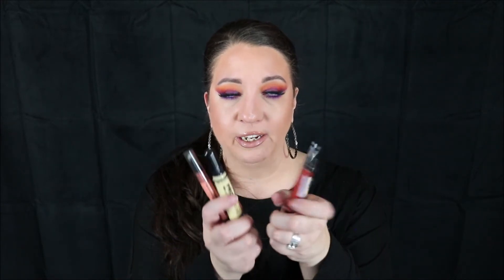WHAT DO THESE MAKEUP PRODUCTS DO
WHAT DO THESE MAKEUP PRODUCTS DO. Today's lets talk about it, we talk about the products and their meanings.  What do they do? Why do we need them? Are they that important? These are the makeup and skin care products I am asked the most about. I am going to talk about: cleansers, toners, serums, masks, moisturizer, primer, color correcting, concealer, setting  powder and spray. Hopefully by the end of this video you will know a little more on what the purpose and use of these products are.

00:00 Introduction
00:56 Cleanser
02:32 Toner
03:13 Serum
04:46 Sheet Masks
05:57 Moisturizer
07:23 Primer
09:57 Color Correcting
13:56 Concealer
16:21 Setting powder/Setting Spray

Beauty and More with Renee @Beauty and More with Renee

Kellies Kreations DIY @Kellies Kreations DIY

 @Flawed & Fabulous

My name is Jaimie Beth. On this channel: I do product reviews, beauty/makeup advise/information, holiday makeup look tutorials and story times.

Occasionally I am sent products for my consideration. If I am reviewing a product I received in PR, I will state that in my video. All opinions are always my own because that's just how I roll. XO